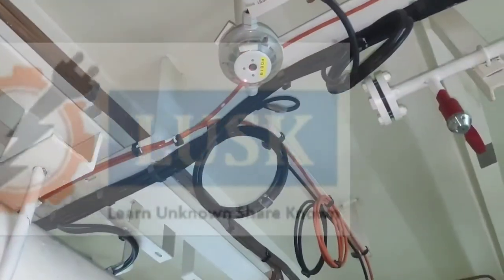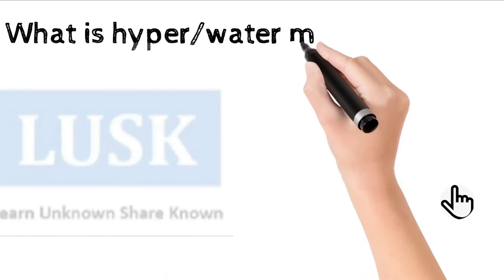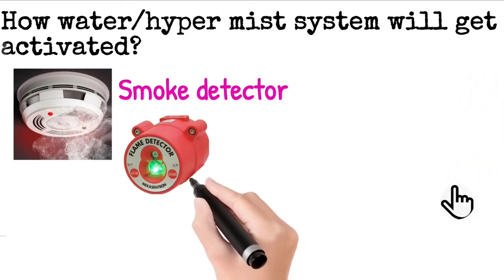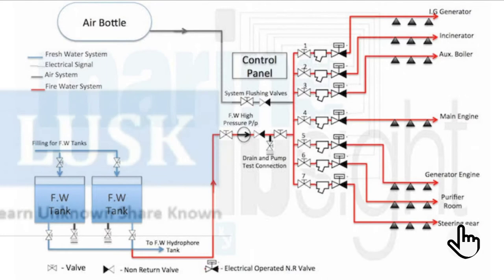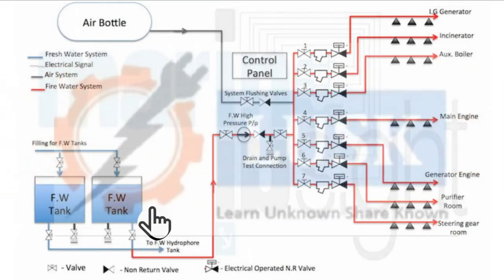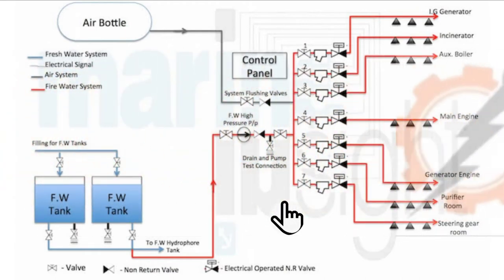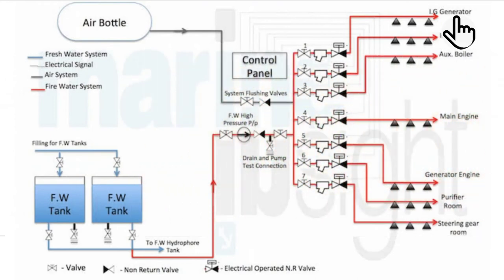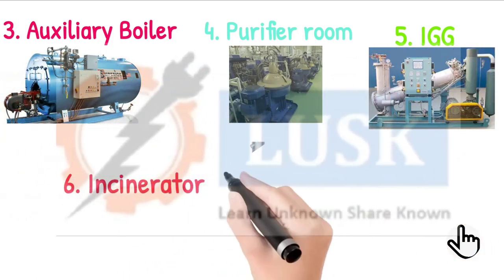Water Mist/ Hyper Mist System on ship in ENGLISH.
This video is about Water/hyper mist system on ships.